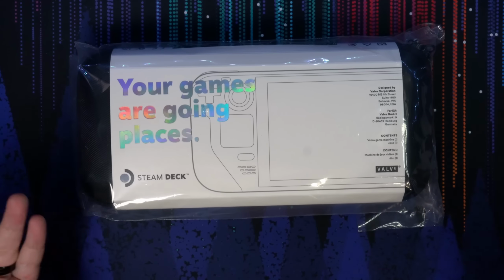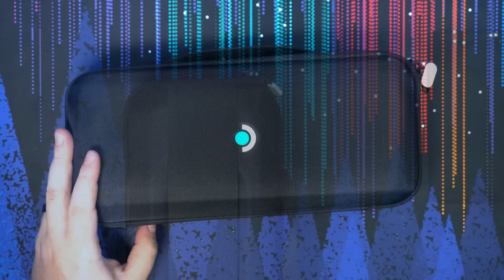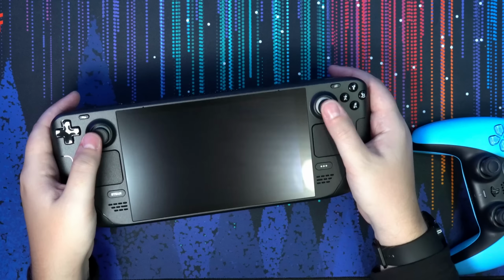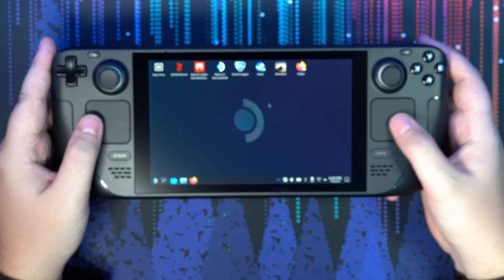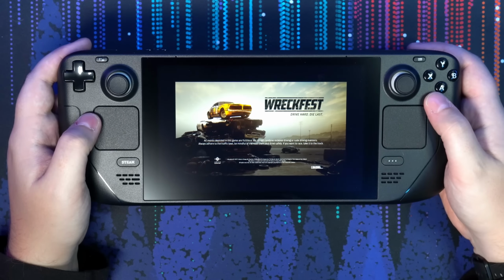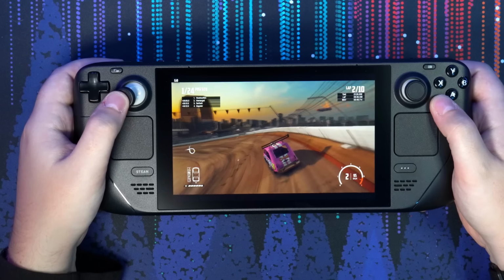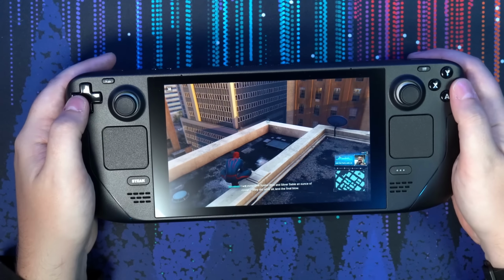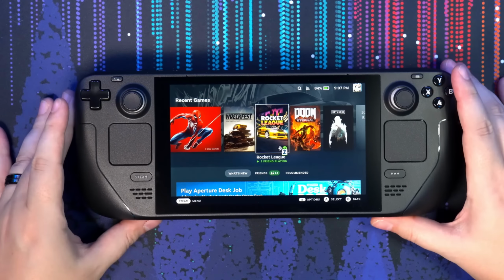Steam Deck | First Impressions...WOW!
I finally got my steam deck (512GB Model)...Let's take an in-depth look at it and play some games!

PhynixPC is a brand new PC building company that is rising within the computer space. PC's for any purpose starting at just $879.99, and they'll build it for you live on Twitch

My Specs:
CPU: i7 10700
GPU: ASUS 2070 SUPER OC
RAM: 32 GB DDR4 3600mhz
Power Supply: Corsair 850w
Motherboard: Z490 MSI
Keyboard: Razer Huntsman V2 TKL
Mouse: Razer Viper Ultimate
Headset: SHURE SRH840A
Microphone: SHURE SM7B XLR Mic
Mixer: TASCAM Mixcast 4
Webcam: Razer Kiyo PRO
Camera: Sony Alpha a6400 Mirrorless Camera
Lens: Tamron 17-70mm f/2.8 Di III-A VC RXD Lens